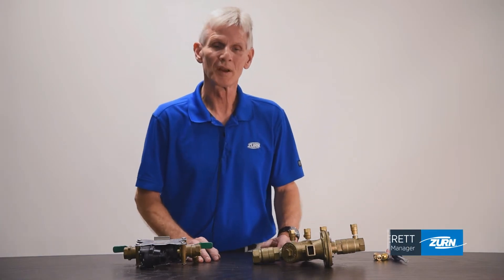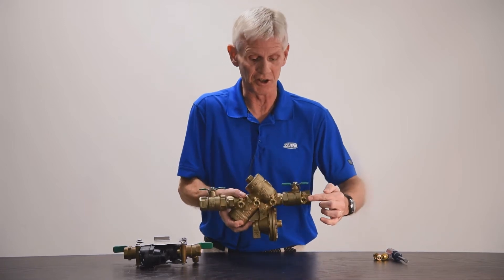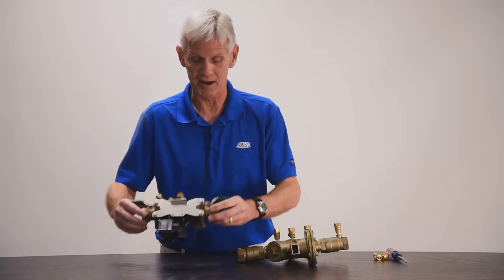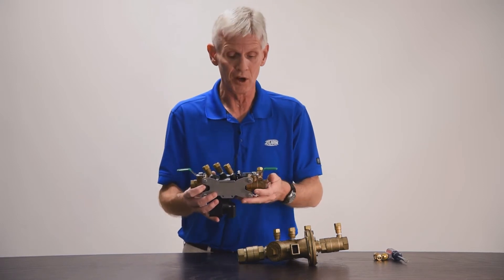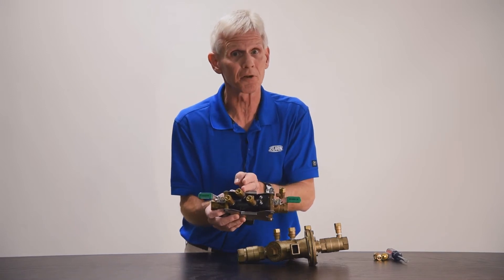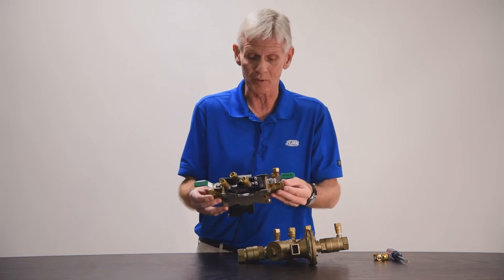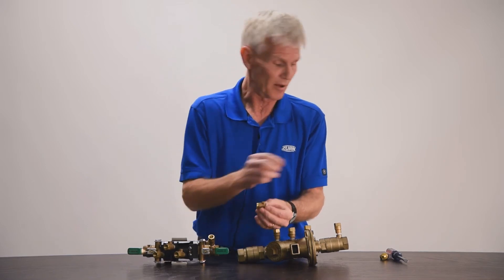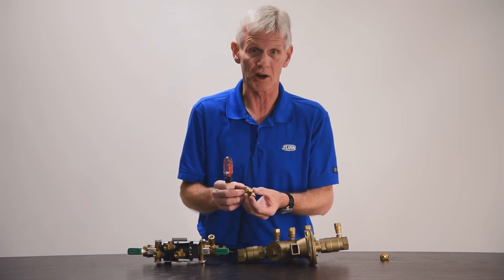Zurn Wilkins Backflow Prevention Test Cocks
Why does my backflow prevention system have a test cock, and what does it do? This video will explore test cocks and answer some basic questions on them.